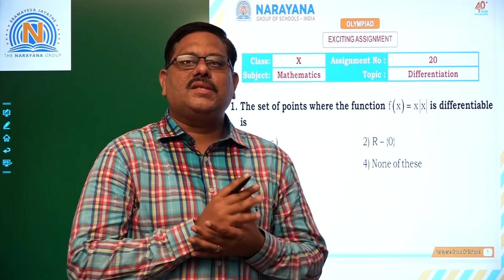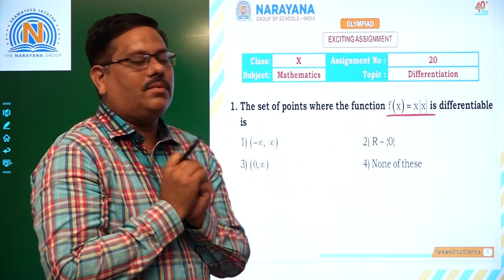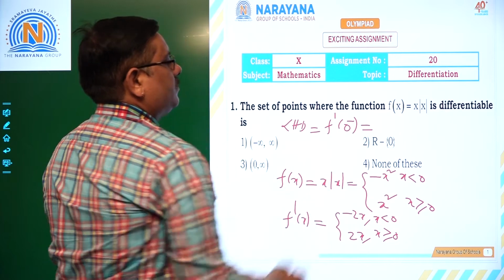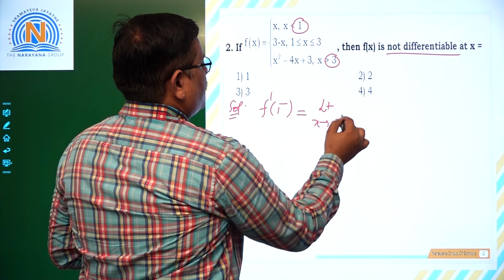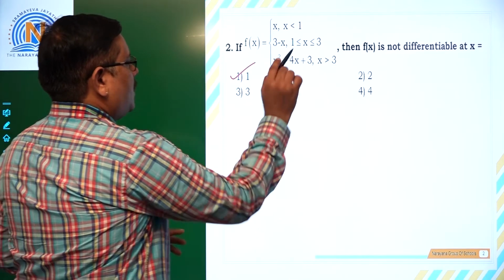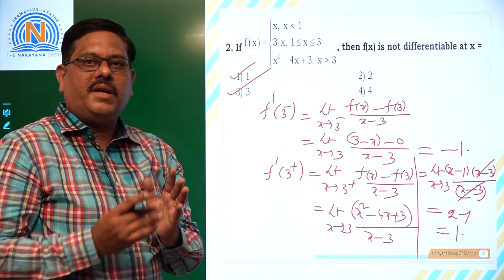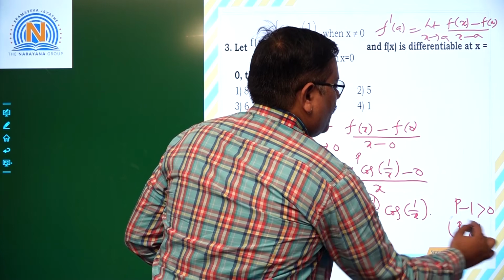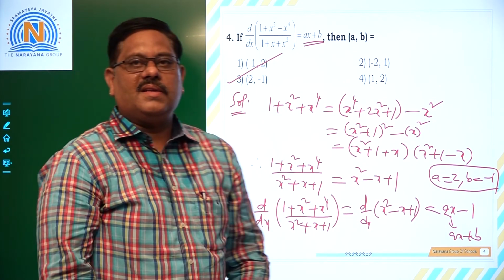X OLY MATHS EXCITING ASSIGNMENT 20 DIFFERENTIATION